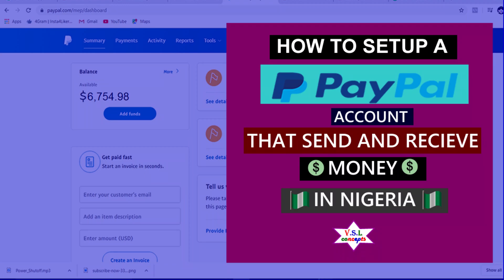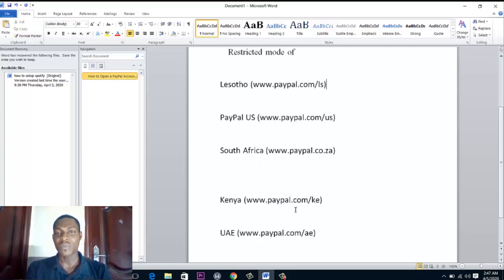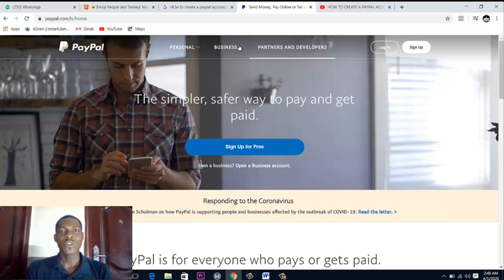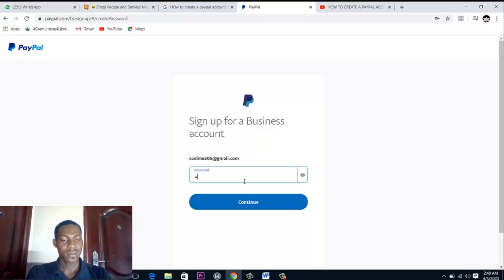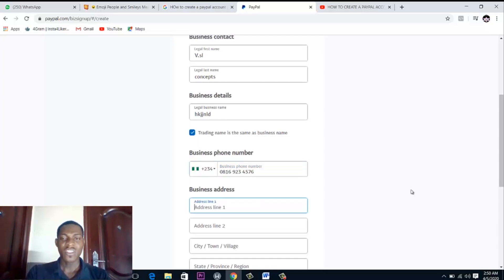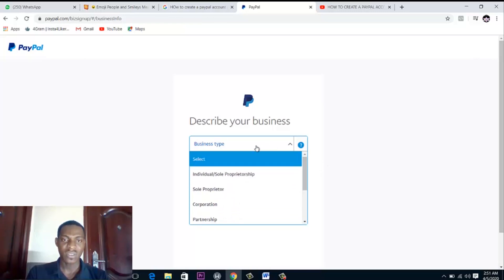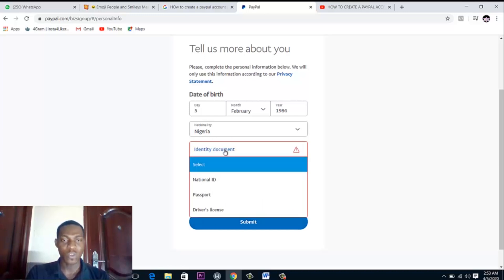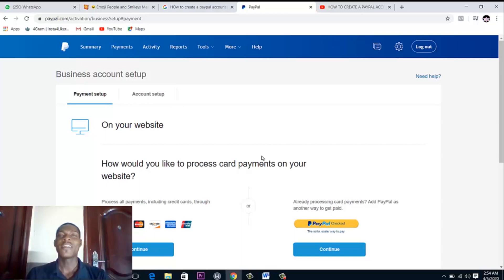How to Open a PayPal Account In Nigeria that sends and receives funds.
here are some reasons traditionally opened Nigeria PayPal account is not worth it…
1.You cannot send funds to other Paypal user, you can only use it to pay for goods online.
2.Restricted mode of spending.

in this video i will show you how to  open a Paypal that can send and receive funds.

in the video i promised to give you the following links,  if you have not watched the video, watch it now to know what to do with the links.

leave a comment in the comment section below if this post was helpful.